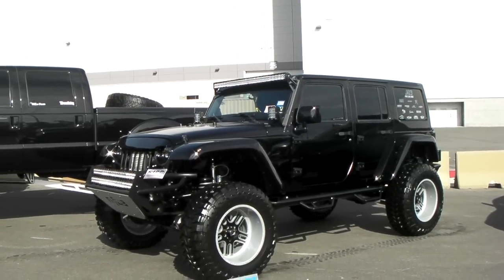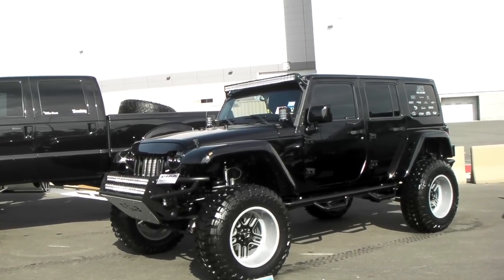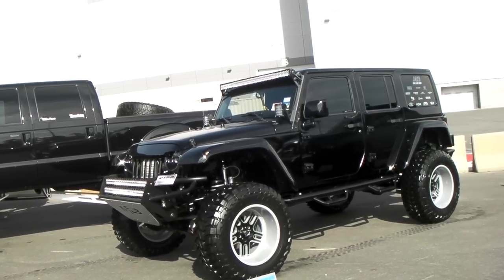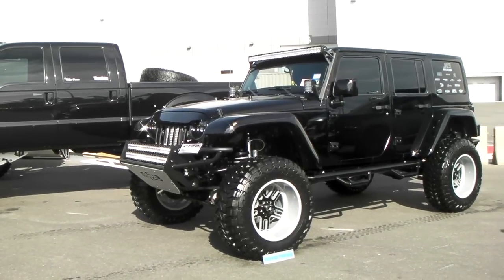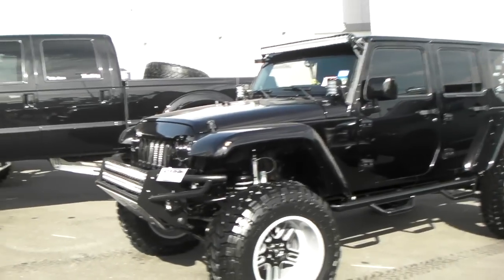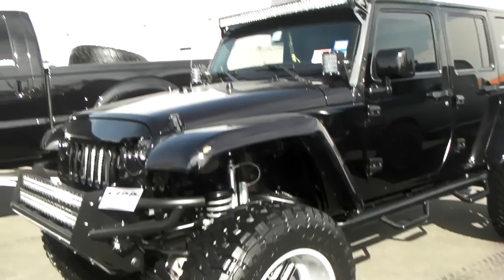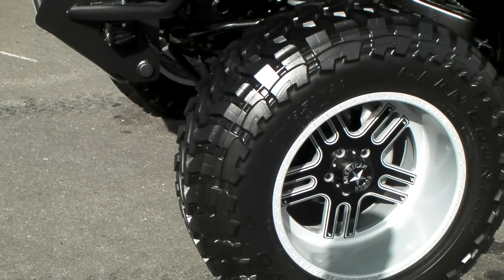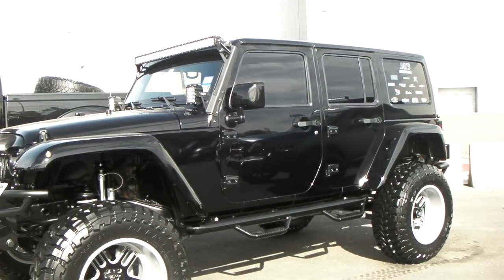DUBSandTIRES.com 22'' American Force Custom Painted Wheels 2012 Jeep Wrangler Rims